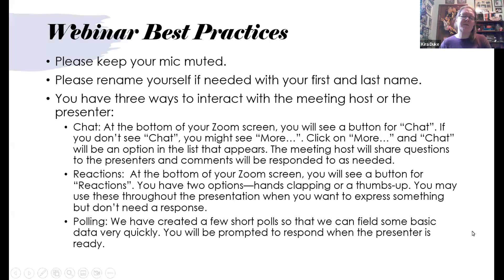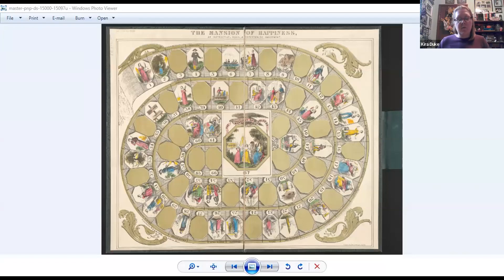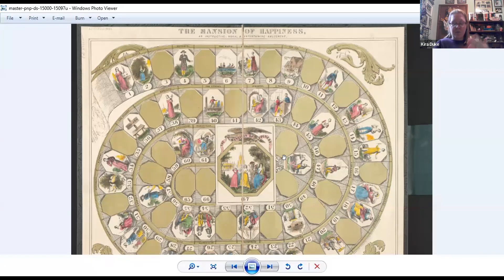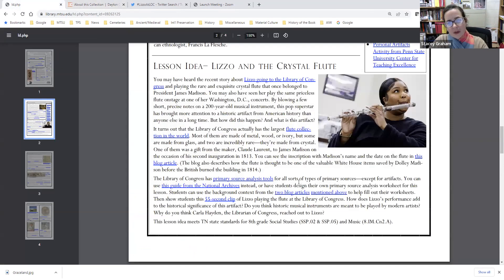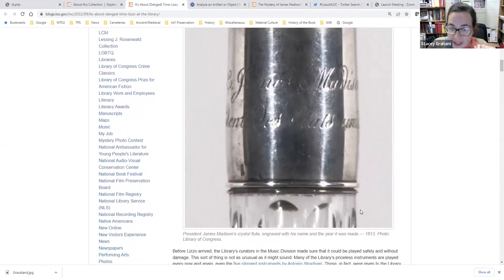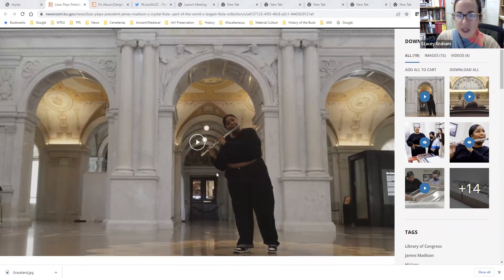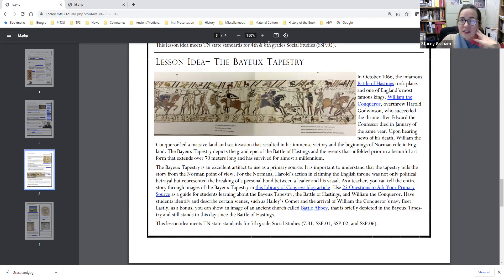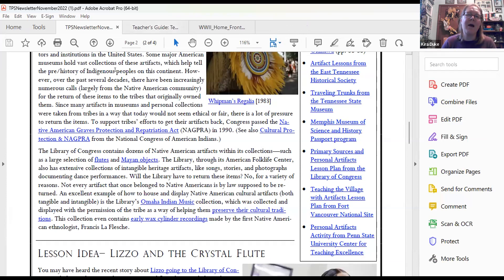Teaching with Artifacts, Vol. II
In this month's Digging In webinar, we explore ideas for teaching about James Madison's crystal flute, the children's board game Mansions of Happiness, and the Bayeux Tapestry.

If you are interested in receiving PD credit for viewing this session, be sure to follow the directions at the end of the session.